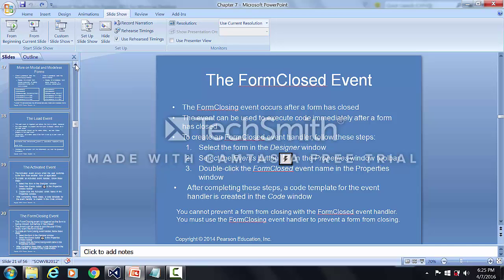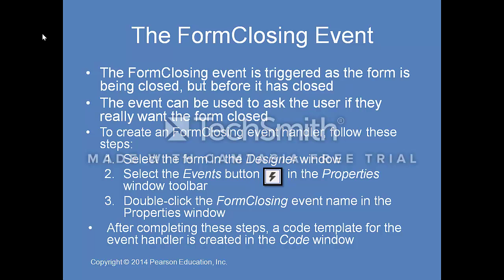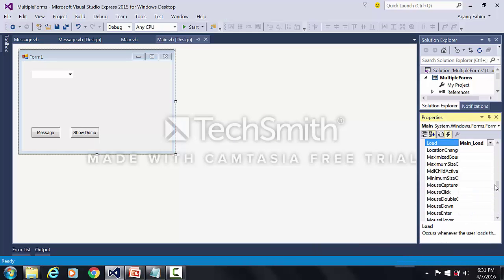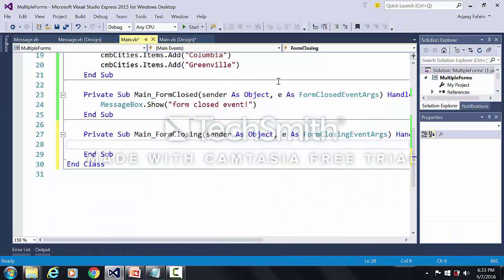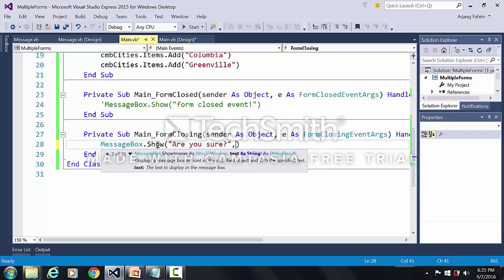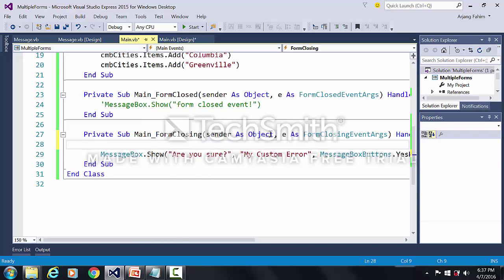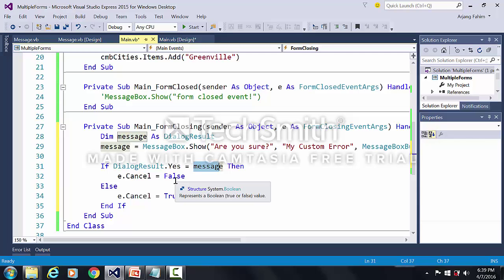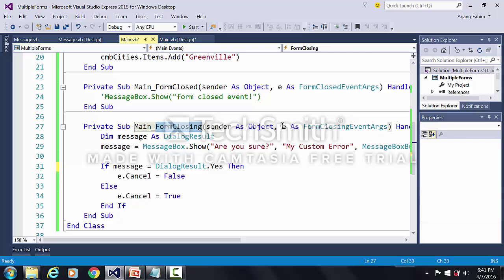Chapter 7 - Lecture 4